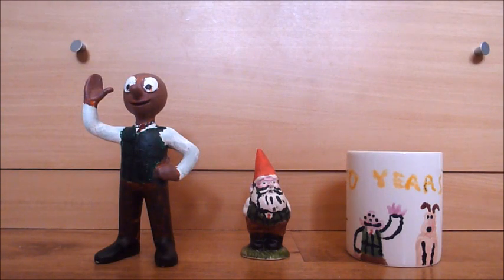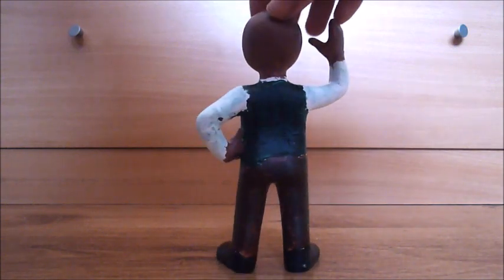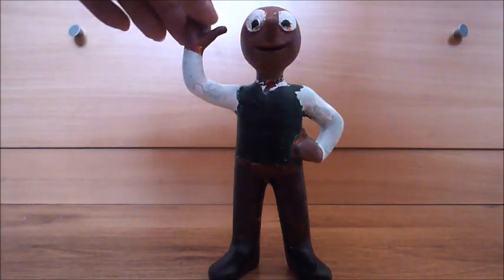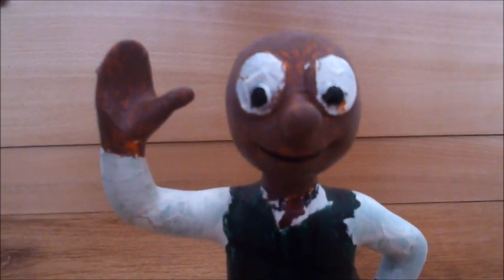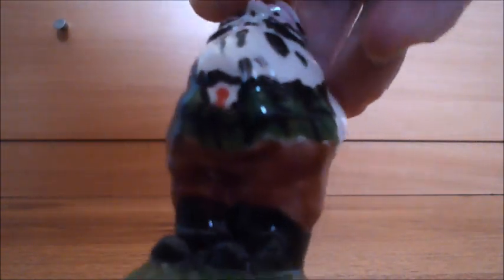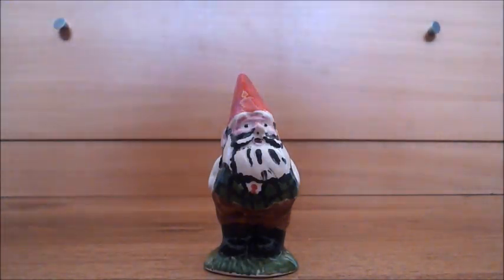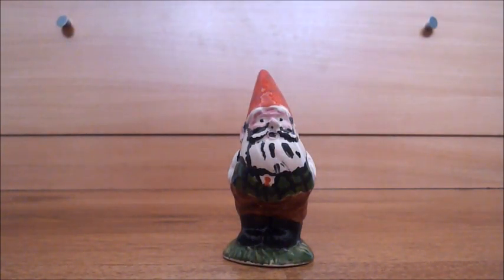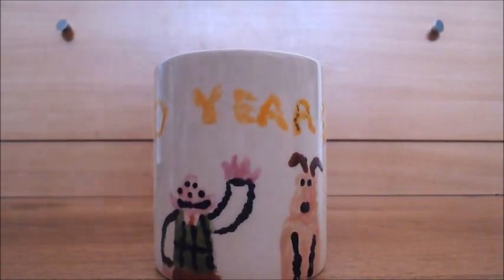GromitFan01's Custom Wallace and gromit items (#2)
Another video showing of my custom made items based on my favourite duo. The items are a paint your Morph, Gnome and Mug too. I hope you all enjoy the video.